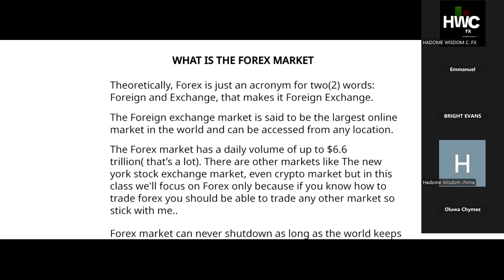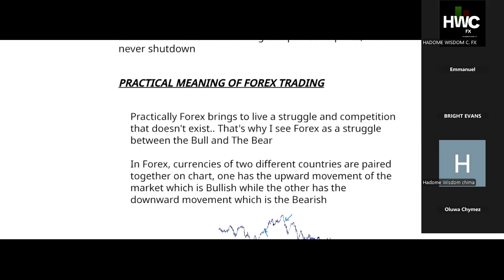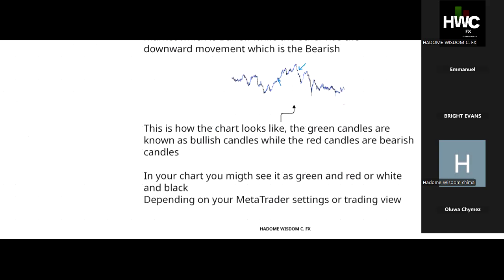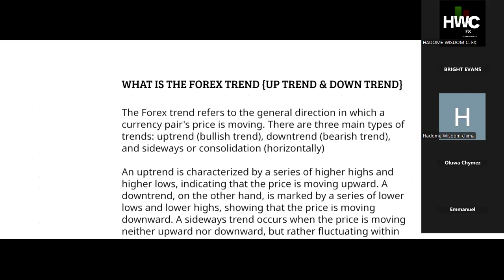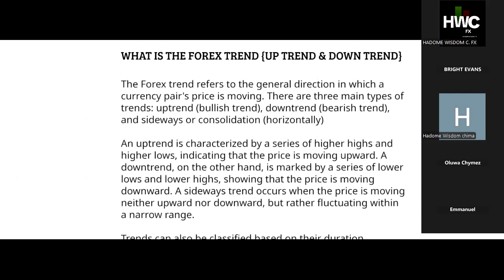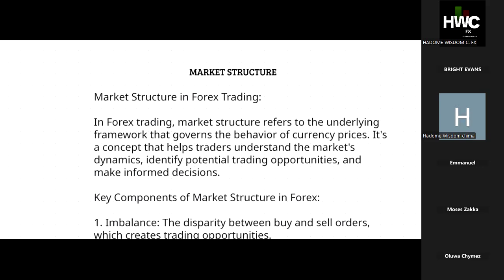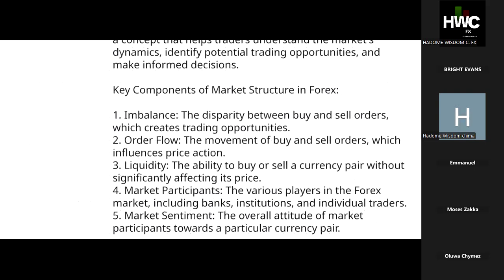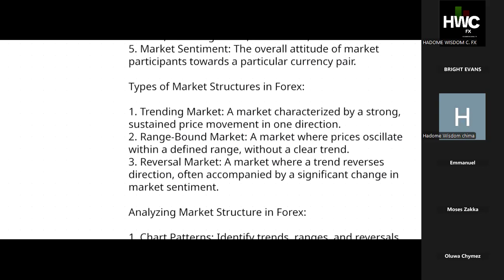learning thr theory about the trend by HADOME WISDOM C FX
HAVING A ZOOM MEETING WITH SOME OF MY STUDENTS AND I EXPLAND EVERYTHING YOU NEED TO KNOW ABOUT TRENDS, CONSOLIDATIONS AND MARY MORE